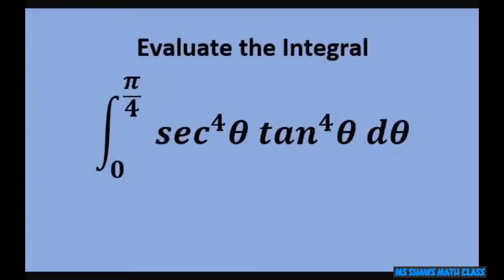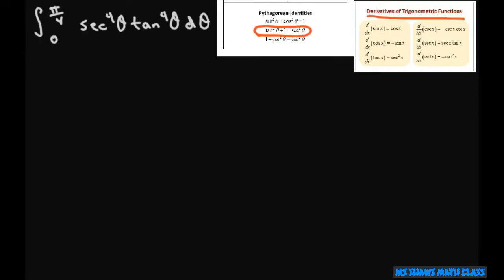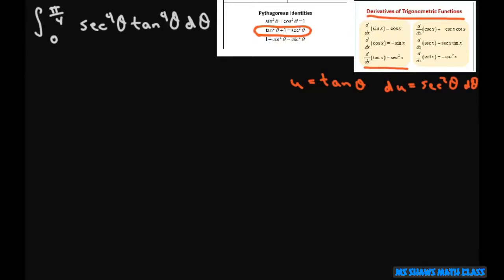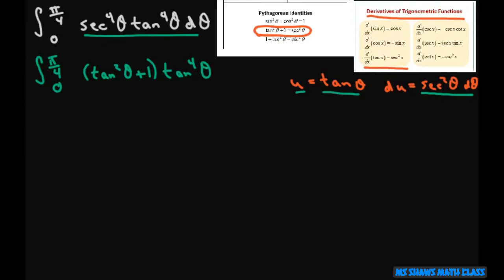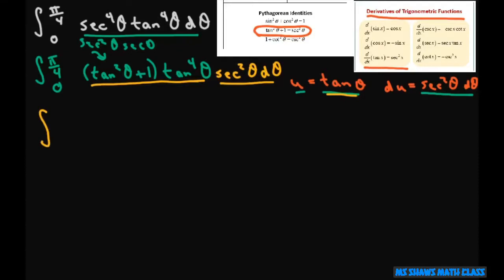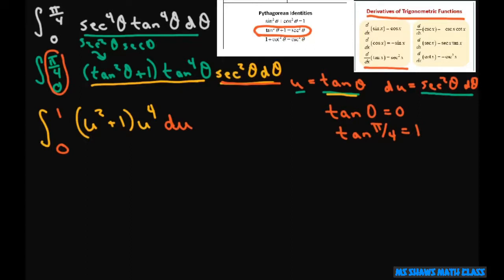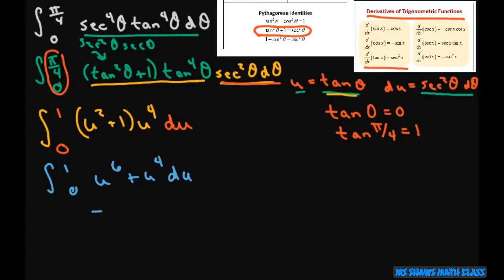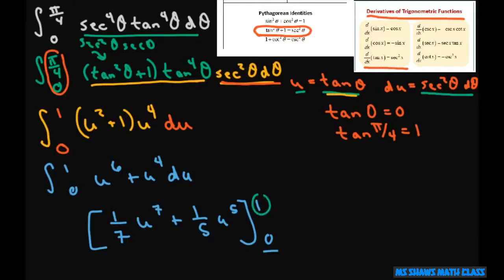Evaluate the Integral from 0 to pi/4 of sec^4 x tan^4 x dx U-substitution.